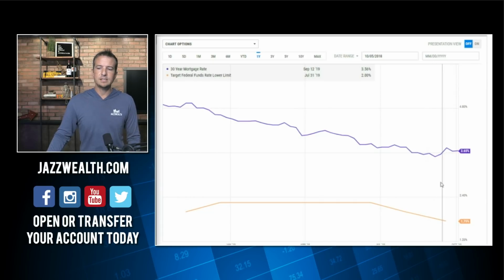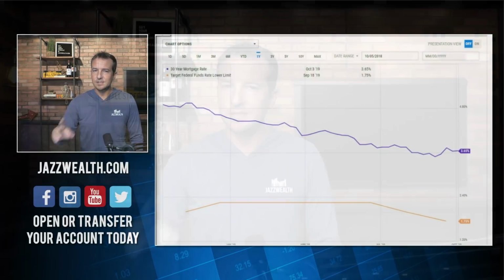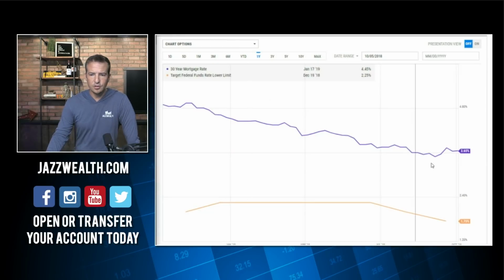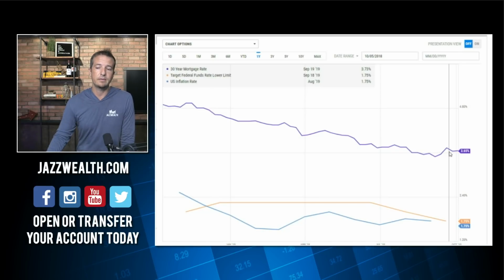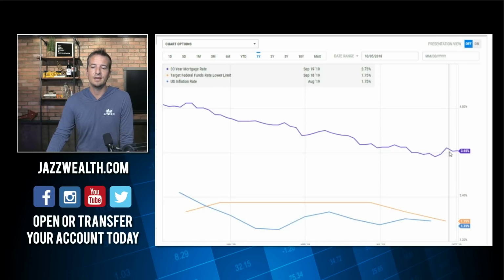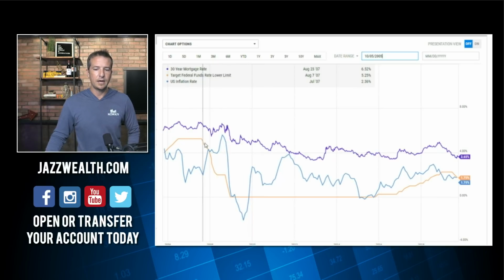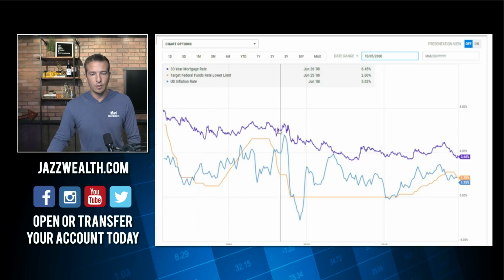Why mortgage rates higher even after fed rate cut? | FinTips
Today we're talking about the 30 year mortgage rate and how they have moved higher despite the Federal Reserve cutting interest rates.